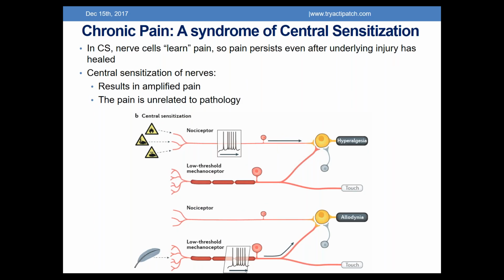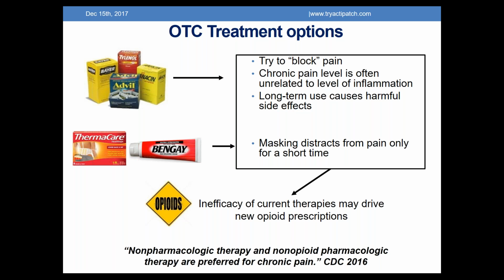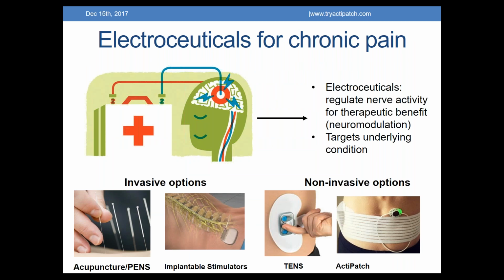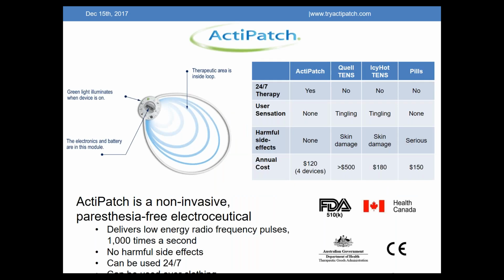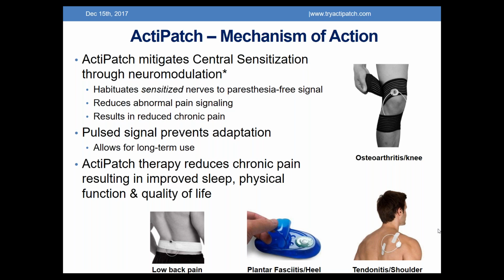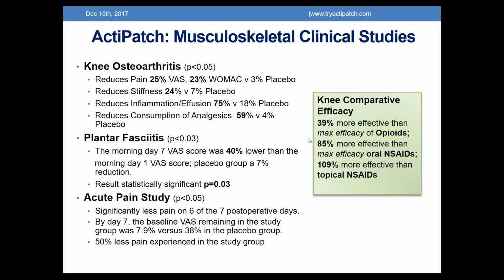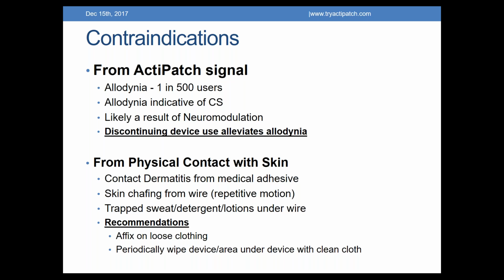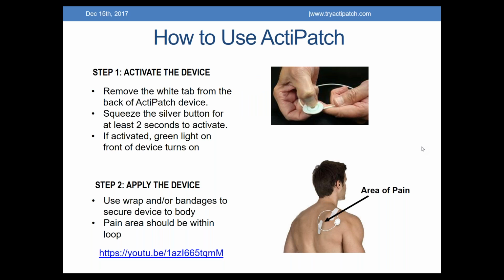ActiPatch: A Nonprescription, Paresthesia Free Device for Chronic Musculoskeletal Pain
Webinar Presentation for Medical Professionals
Hosted by Dr. Sree Koneru, Ph.D. & Dr. Ian Rawe, Ph.D.

Description:
 How ActiPatch is different from TENS?
How chronic pain can result due to hypersensitivity of the underlying afferent nerves (central sensitization)?
How ActiPatch mitigates nerve hypersensitivity to mitigate chronic pain?
How ActiPatch should be used to maximize efficacy for your patient?